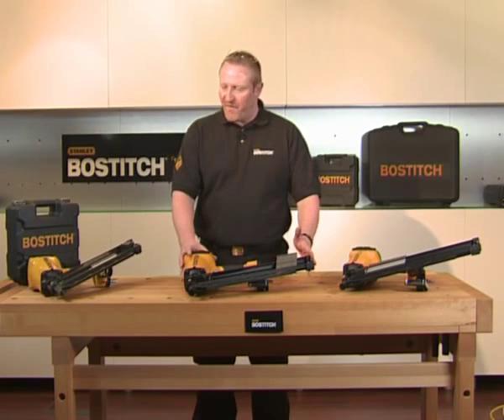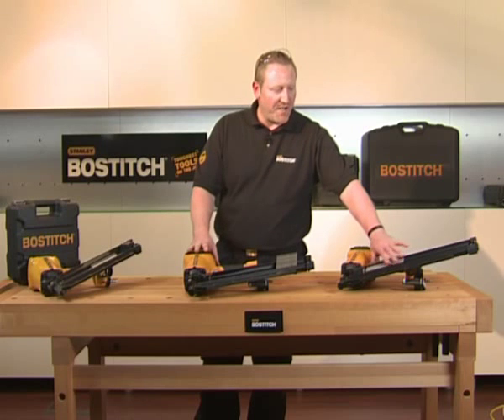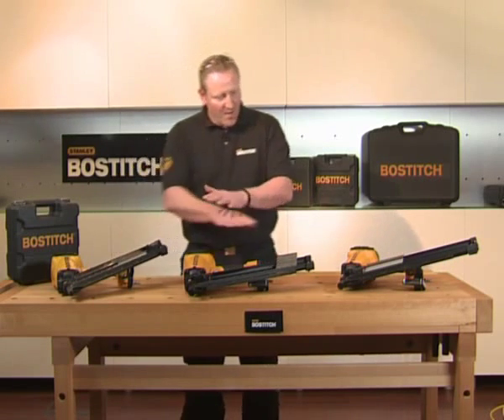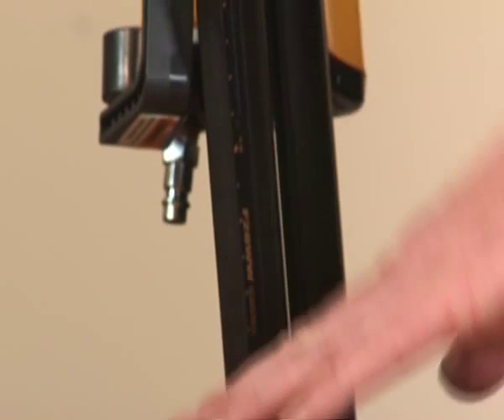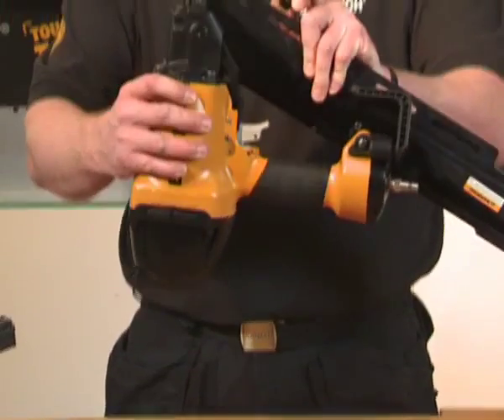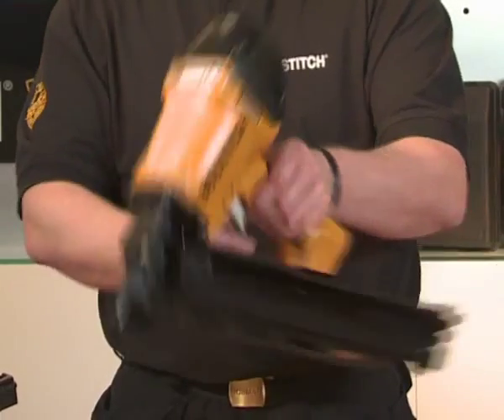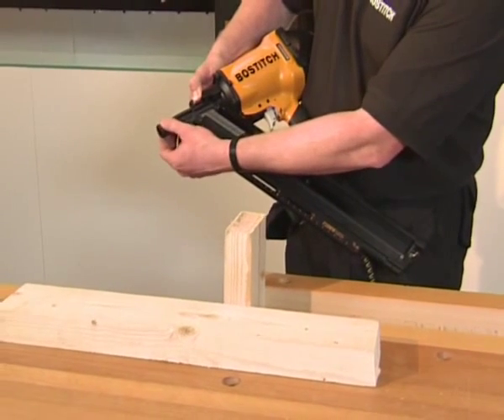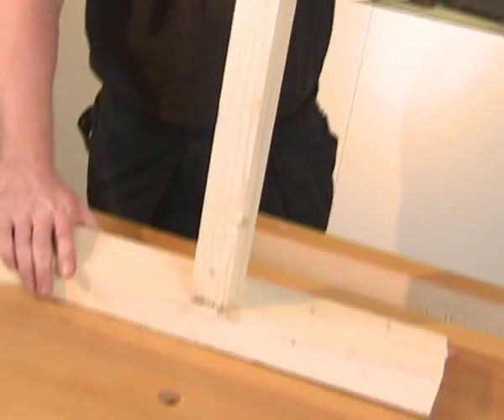Stanley Bostitch - First fix nailer tools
Bostitch provide a comprehensive range of high quality manual and pneumatic tools, with over 100 years of practical experience. Stanley Bostitch tools are the ultimate in quality, durability & reliability.

We can supply a huge range of Stanley Bostitch Nailers, Staplers, Compressors & Nails.

We serve customers from our three local branches in Essex. Chelmsford, Braintree and Bishops Stortford as well as online. Whether you visit us in-store, or online, we guarantee that you’ll receive a first class customer service. Our highly trained staff is always available to provide you with advice on any of our products.

If you have any questions about our products, please don’t hesitate to pick up the phone and give us a call on one of our local office numbers above.